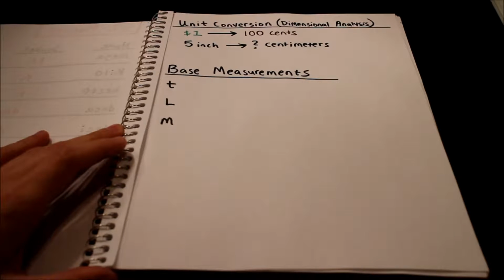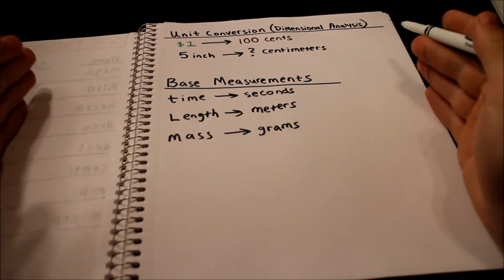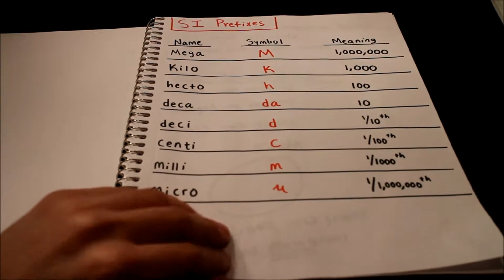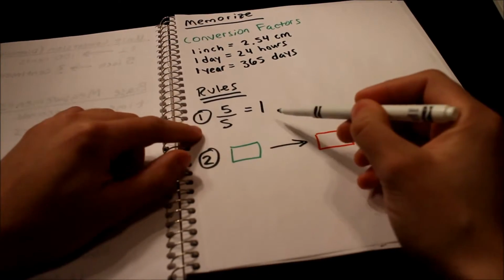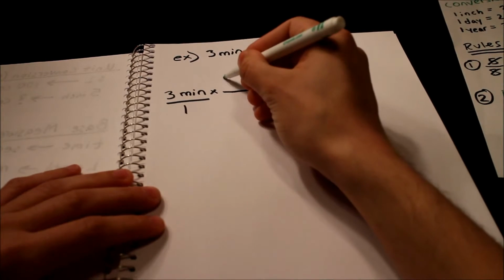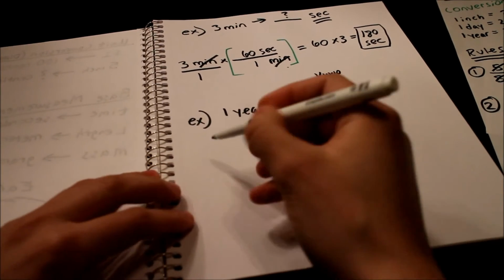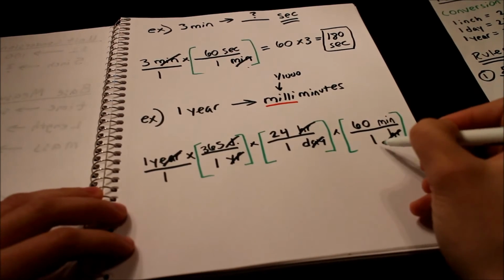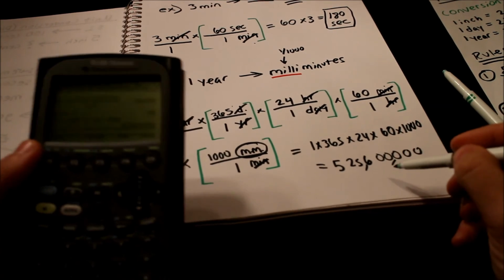Unit Conversion Explained (Dimensional Analysis) - THE BASICS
In this video, I explain the basic idea of how to convert units (dimensional analysis) using an easy to understand method. I start off with a basic overview of what unit conversion means, some of the essential  concepts required for simple execution, and a few tips and tricks to help you out.